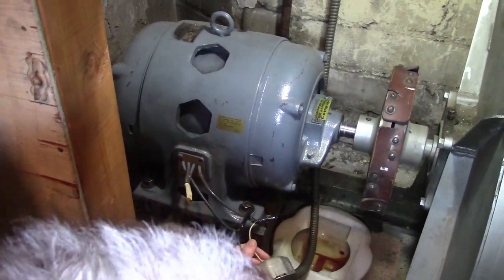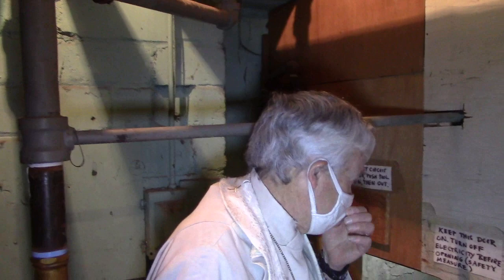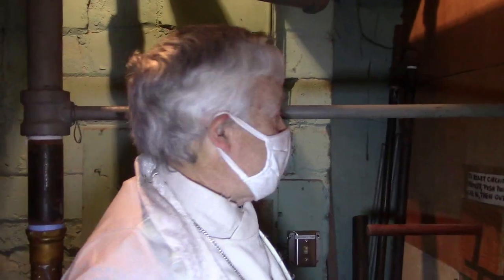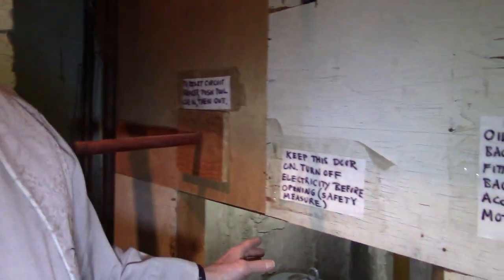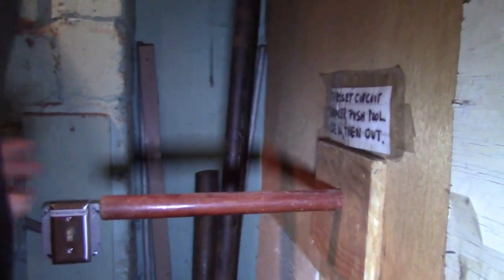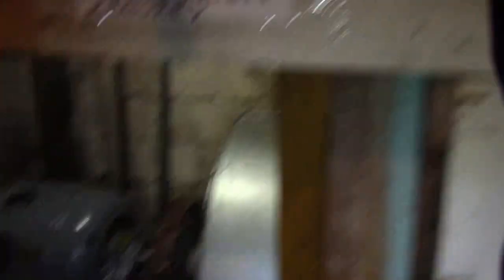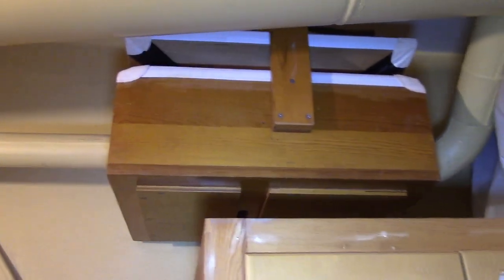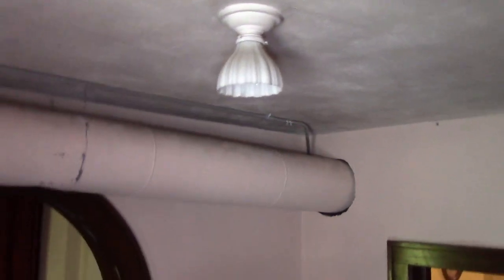Fixing an Old Church Pipe Organ with a Pool Que.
You bet you can. Just watch. By the way it is a wonderful life having time to spend in this old inner city church, fixing things and having fun with Pastor Dale and Organist Ed. Come visit sometime. We're in Minneapolis' north side. Saint Olaf Lutheran Church. Hope you like this show.
A 1947 silversides has arisen, like a Phoenix from the ashes.